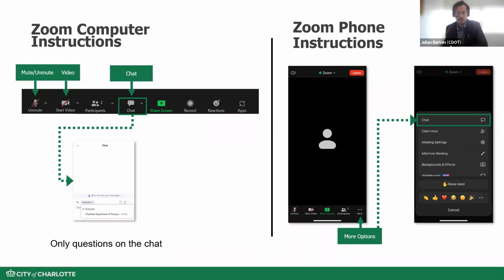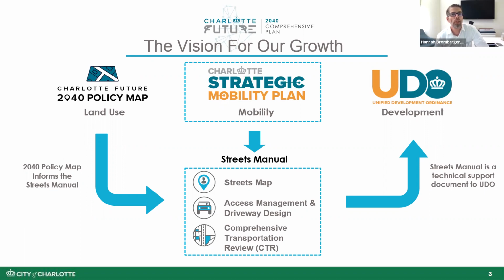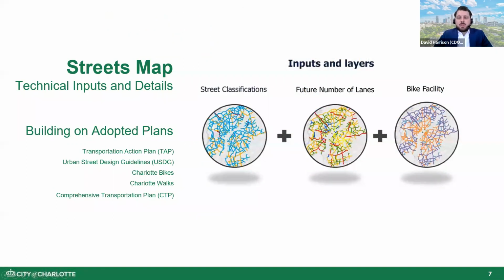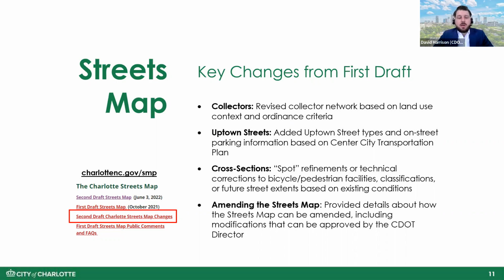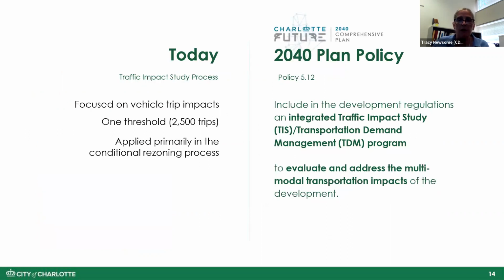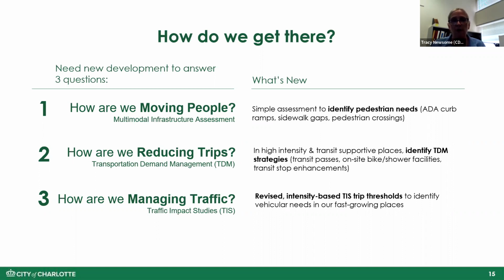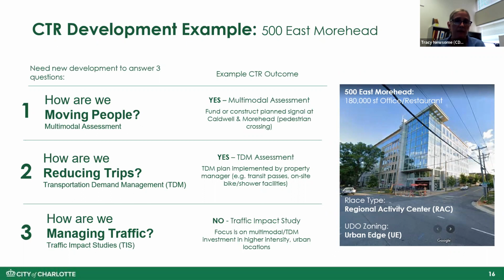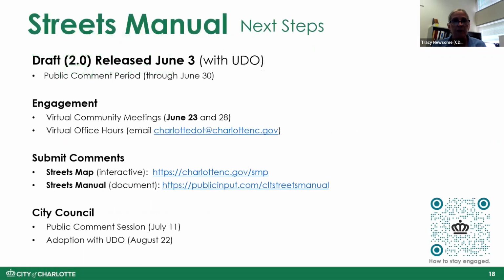Charlotte Streets Manual and Streets Map Engagement Session - June 28th, 2022